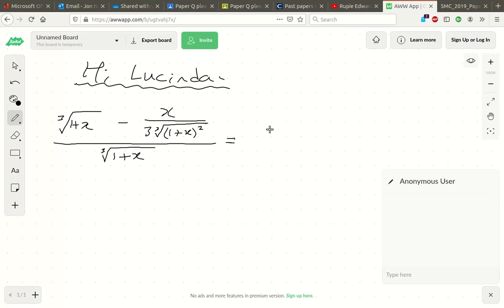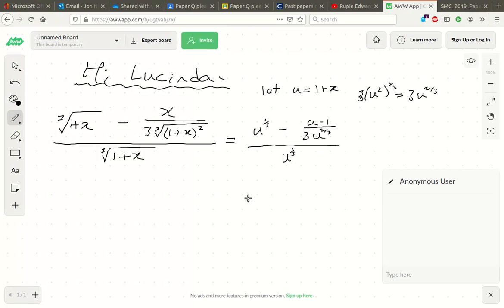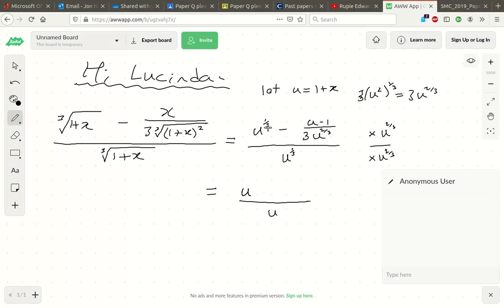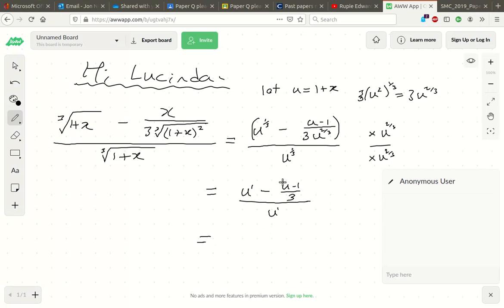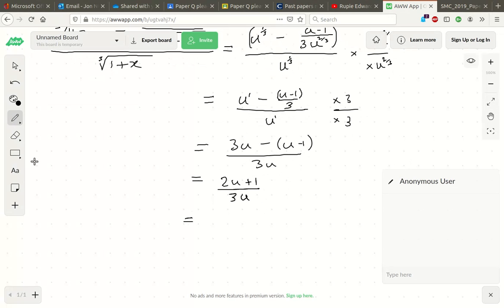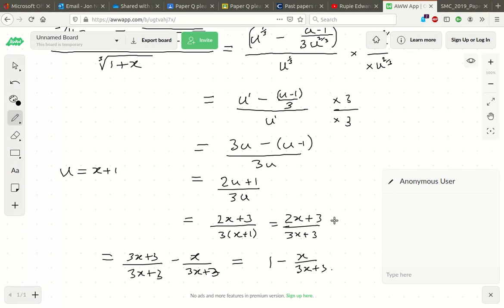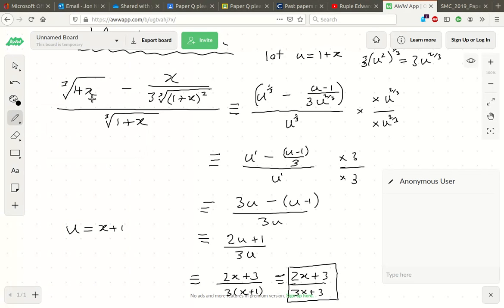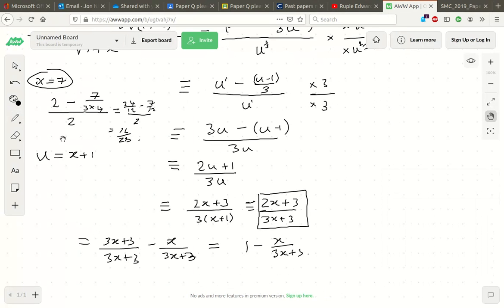Lucinda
An answer to Lucinda's question :)